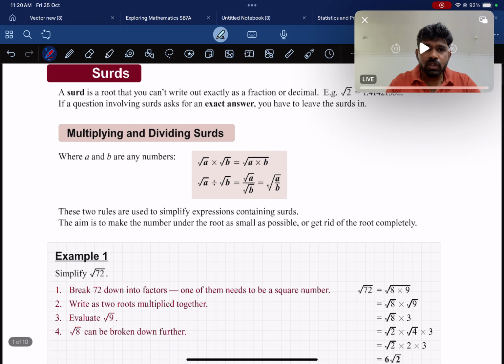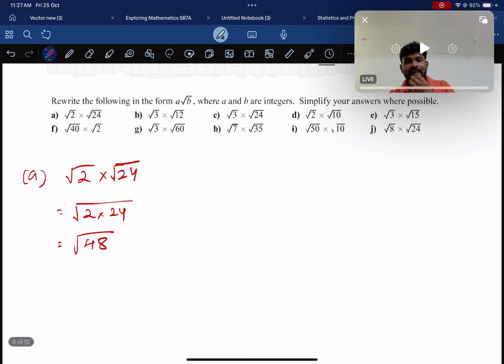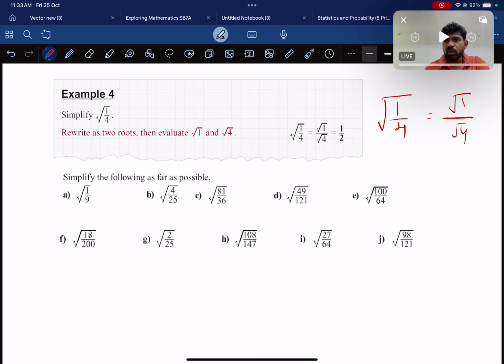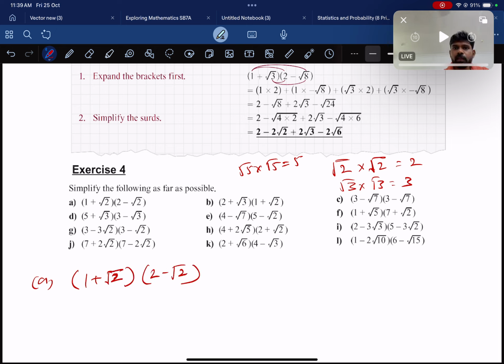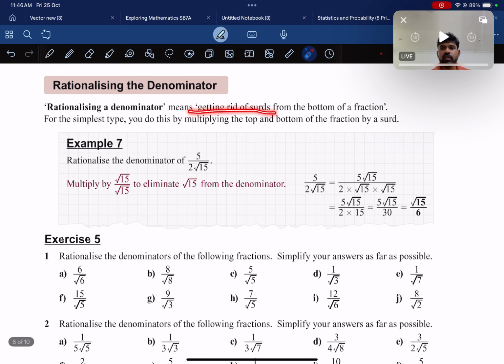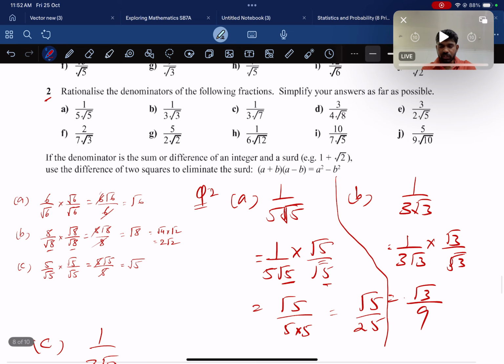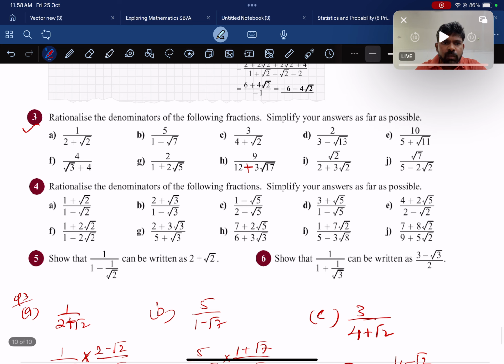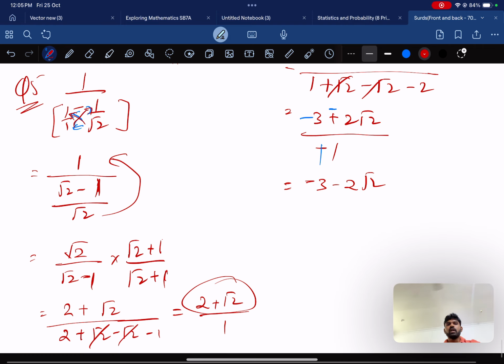Surds IGCSE 0580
Surds IGCSE 0580 Mathematics